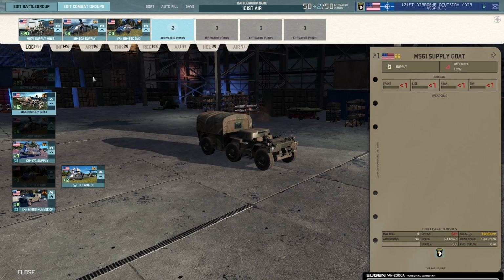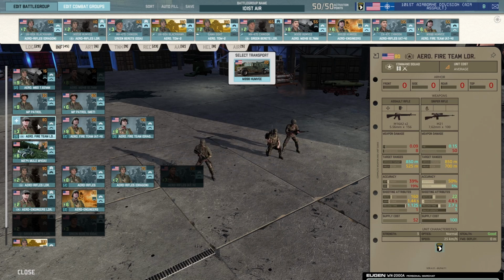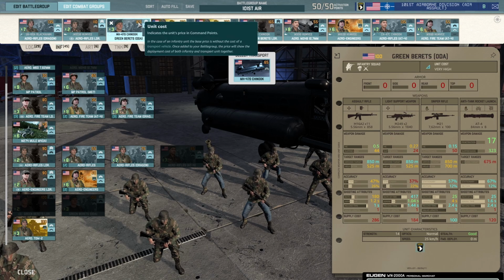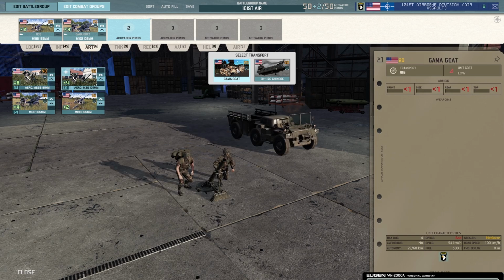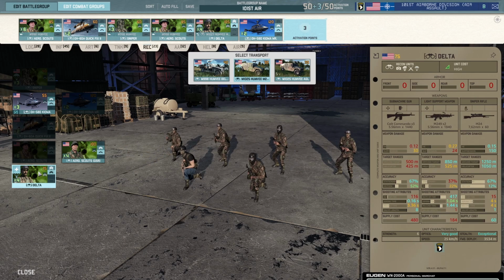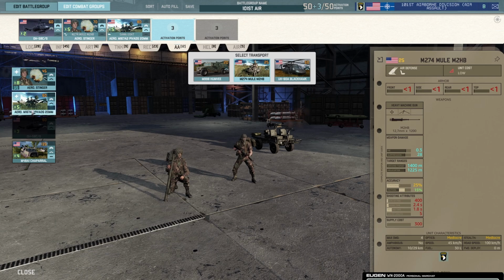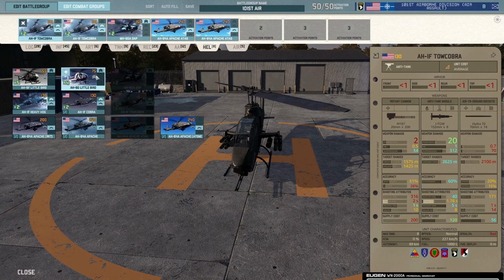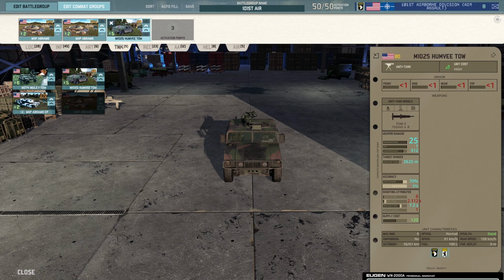101st Airborne Division Deck Build - WARNO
Deck code: FhI3TRiYgOAAIDgACFQAAx+AdQyCCFK7CUyJAAIZYACGOABSDgdUg8bGMjCUyGg9qWAxCahGwjggAKBoAGB6AAyDA9sAYACyCD2yDA9oFgACBYABAbgAbrYAFIVIgyHRsMewADHsABSCCZIGwADHyggyBAY0f4PYQA==

❓ FAQ
▪️ PC specs:

Very rarely.